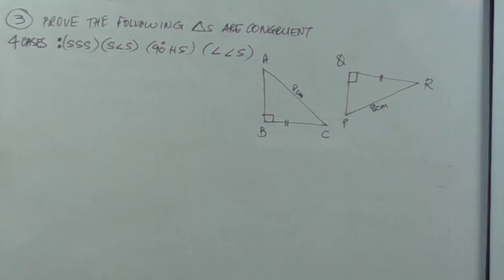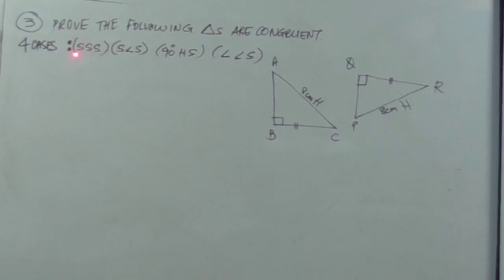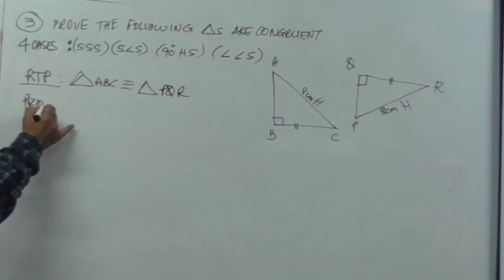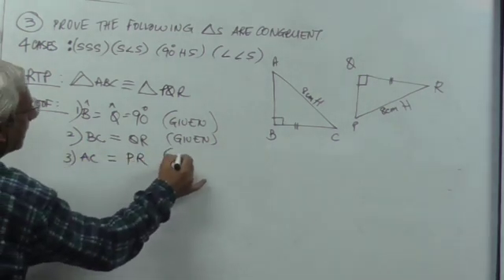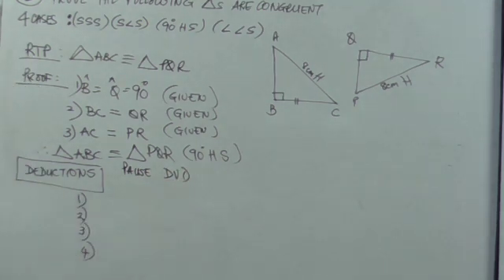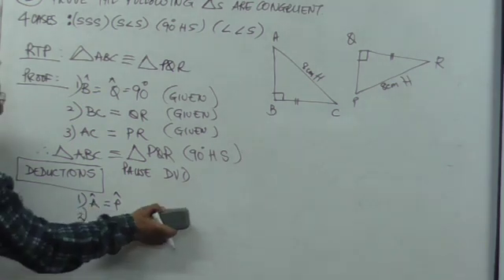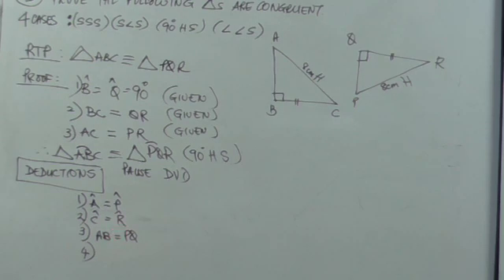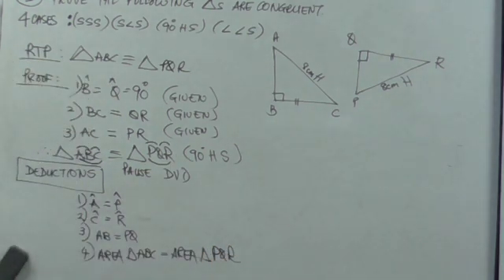Congruency 4of10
Examples of proving triangles congruent